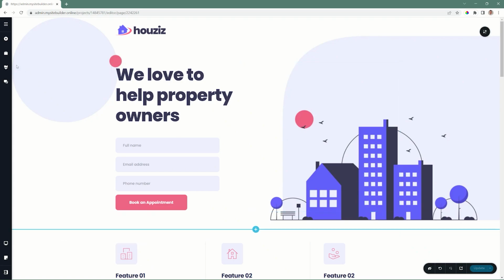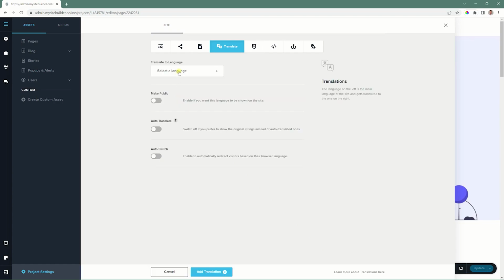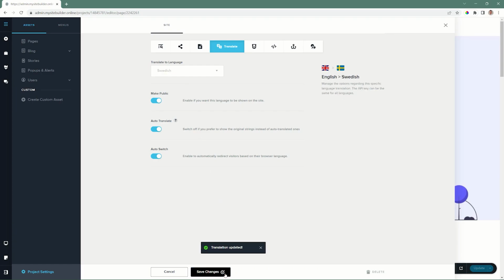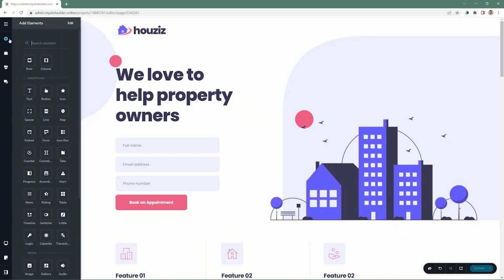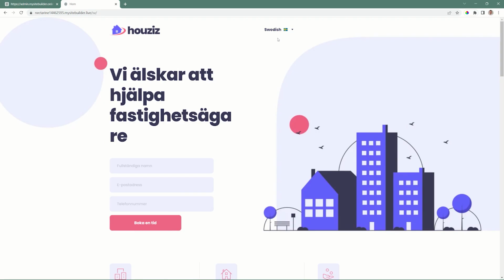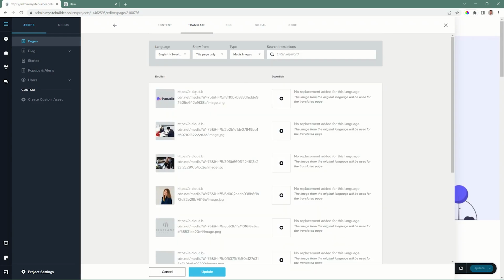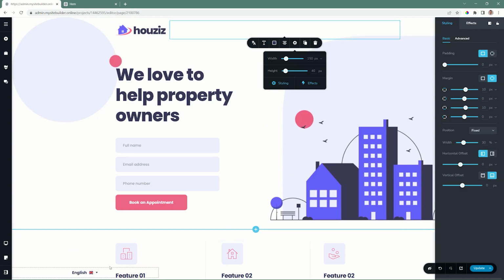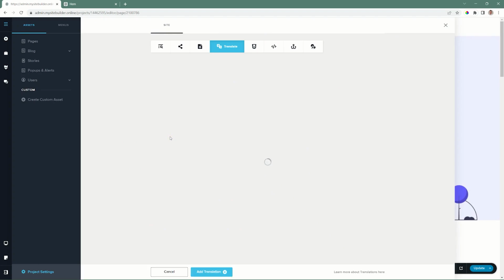Multilenguaje en Spicytool: Cómo Crear un Sitio Web en Varias Idiomas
En este video, aprenderás cómo usar la opción multilenguaje en Spicytool para crear un sitio web accesible en varios idiomas. Te mostraremos cómo agregar y configurar traducciones para que tu página web llegue a una audiencia global.